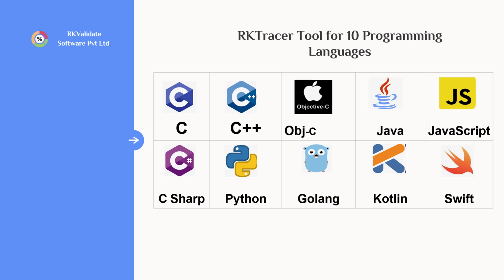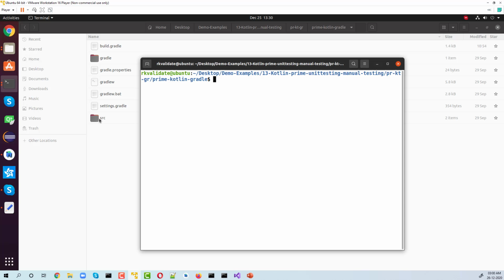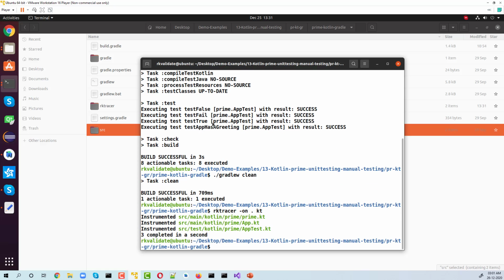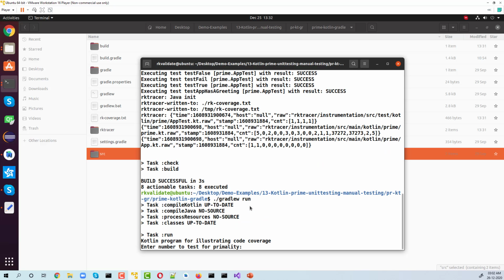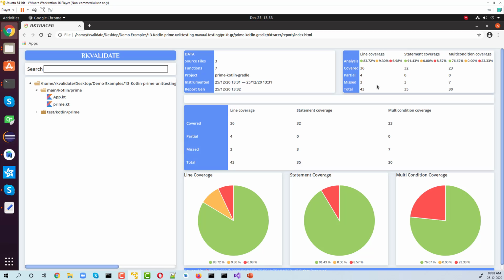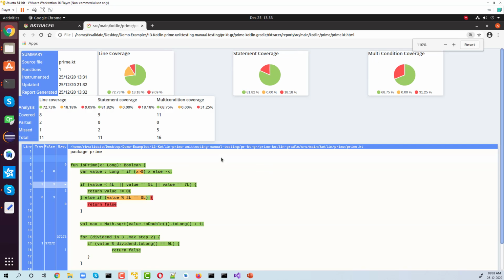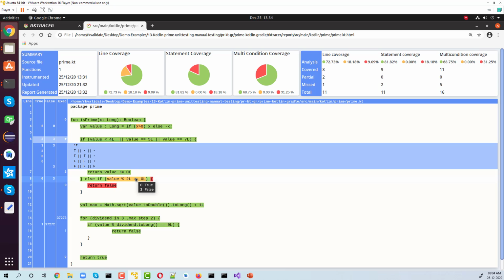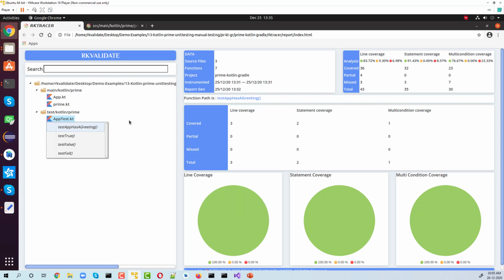Code Coverage for Kotlin language with Gradle build | Unit Testing | Linux